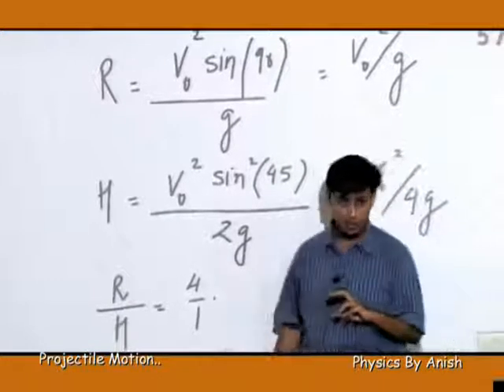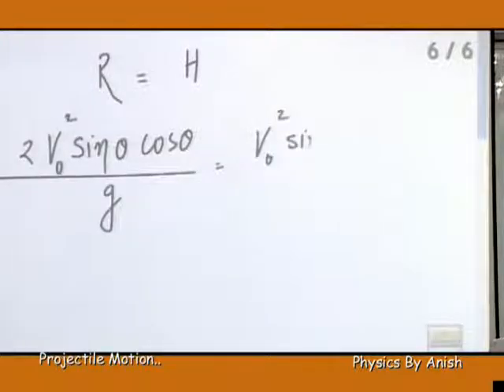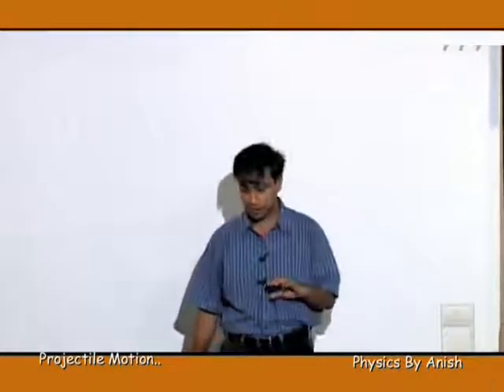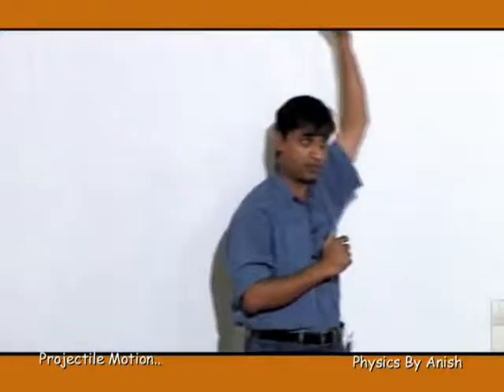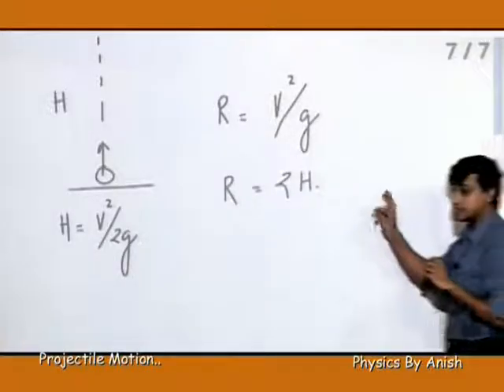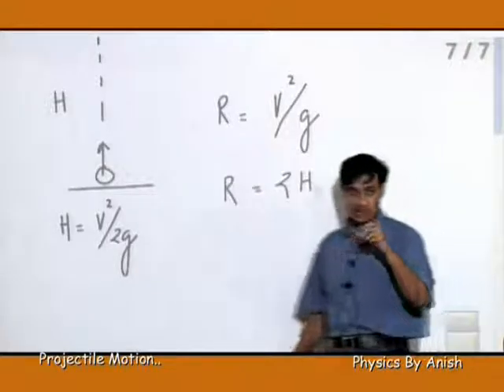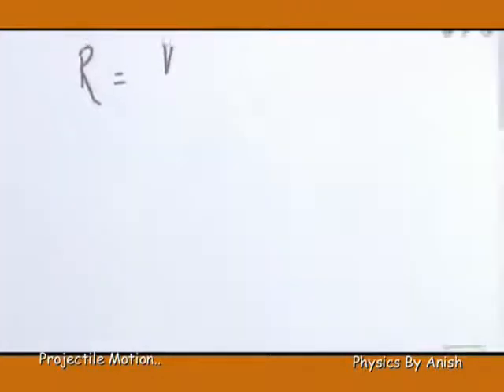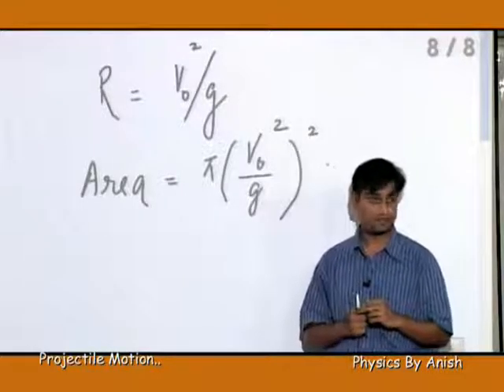Example Projectile Motion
Book : Learn Physics for class XII (IIT& NEET) with videos in app letslearnphysics